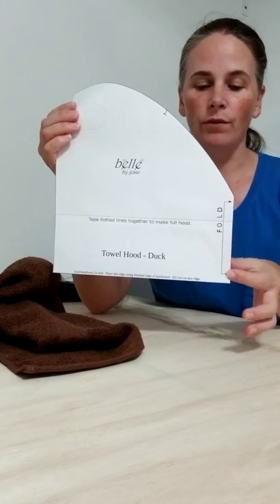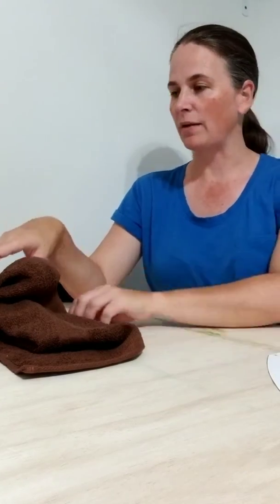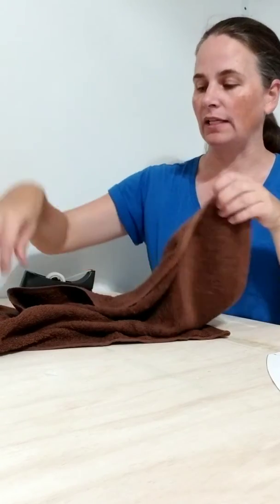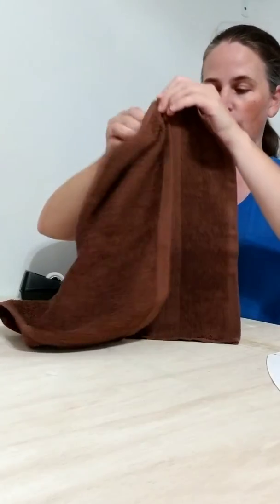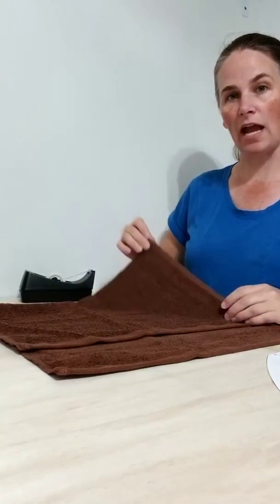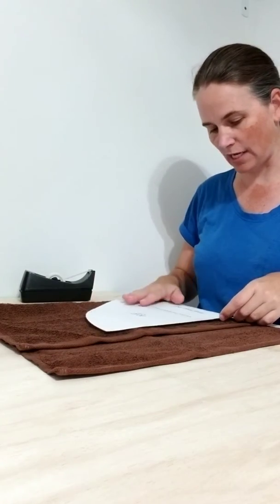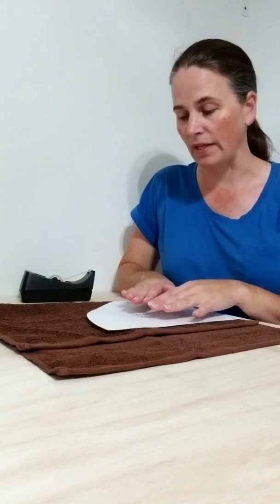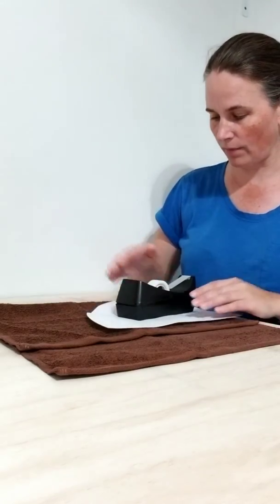Duck Towel Instructions: Video 1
The Hood Pattern

Sewing Instructions: #1